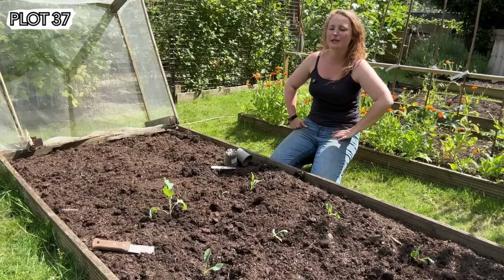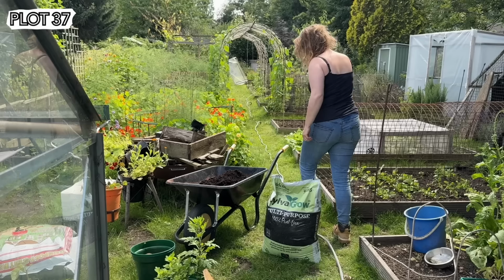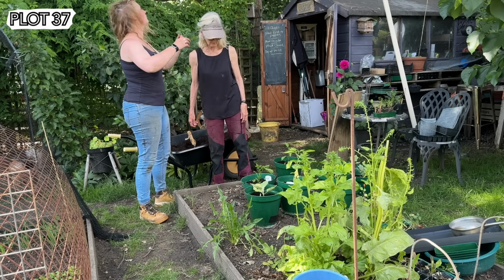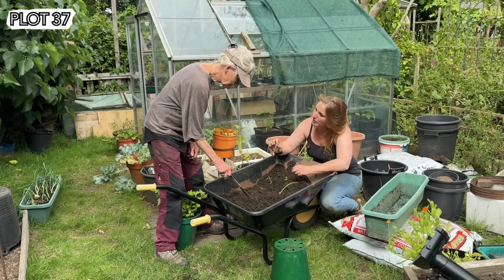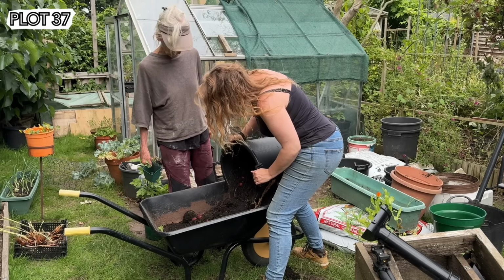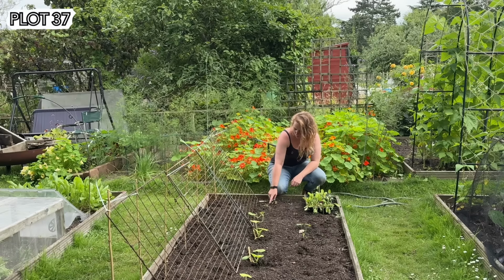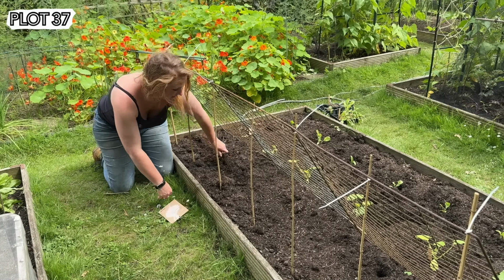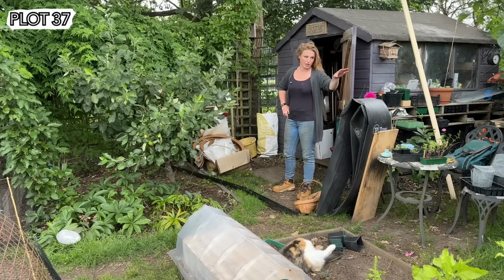A full day on the Allotment. Planting out, Potting up and a Garlic FAIL. Ep 224 || Plot 37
Its finally feeling like July! Things are starting to speed up and we have begun picking courgettes, beans, spring onions, carrots... but this week we found that the garlic and shallot harvests were both complete fails. Bit of a shame but hey ho. As mum said; You win some and you loose some. *shrug*

We also filled up the reservoirs of the Quadgrows.
*Other things we use on Plot 37:*
Webs Wonderful Lettuce
Peppermint Chard (the pink one):
And the Tomato Labels
The Jute Netting
The Arches we have (doubled up)
The Metal Mesh we use as bed covers
The Plastic Coated Mesh (for the peas)
The Short Bamboo Canes to hold it up

As always, a huge thanks to my amazing Patreons who are entirely responsible for keeping this channel going….

This includes but is not exclusive to Amazon Links. I will never recommend a product or service that i do not happily use myself. This includes, but is not limited to Amazon Links. I will never promote a product or service that i do not happily use myself.